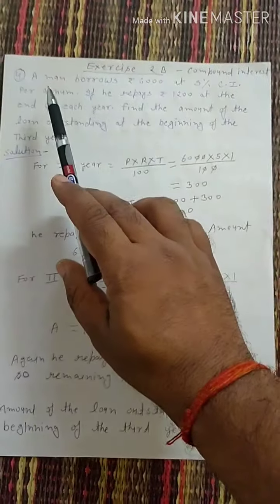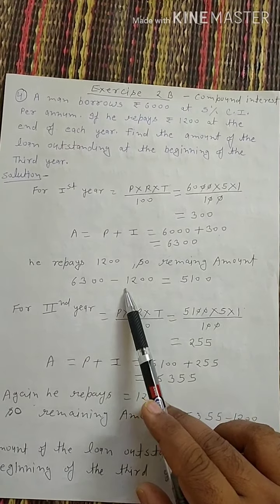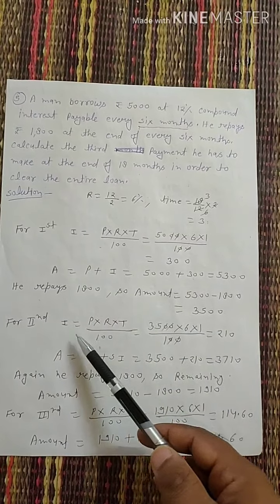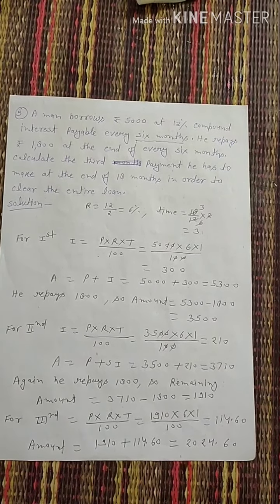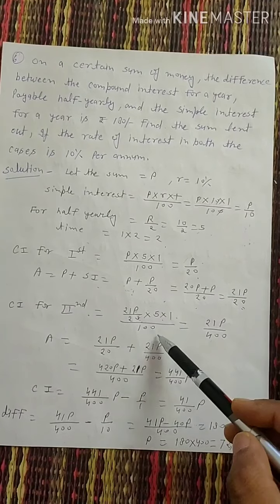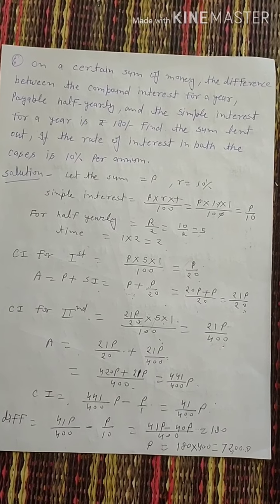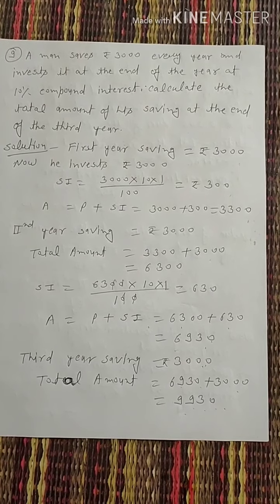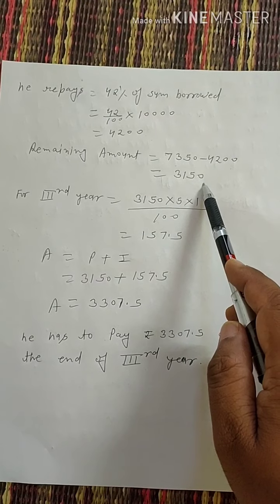Compound interest exercise 2 b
Salina book by gaurav parasar